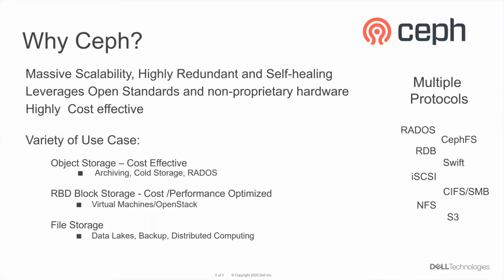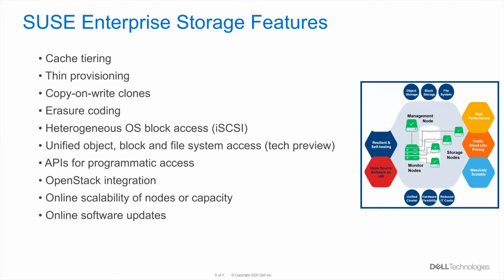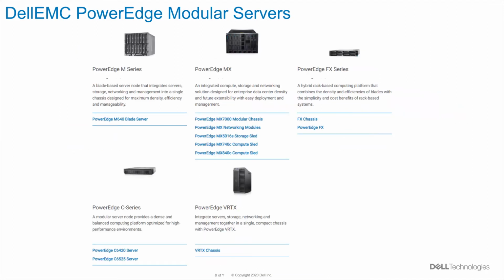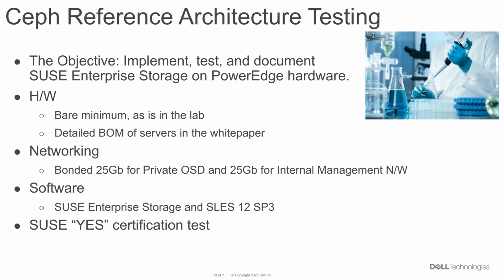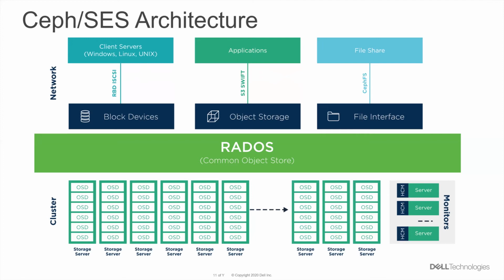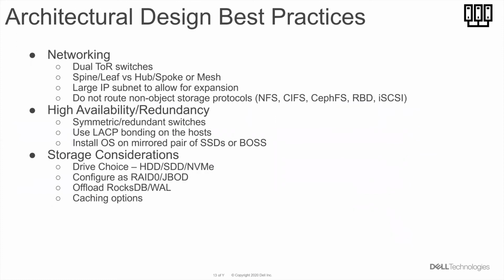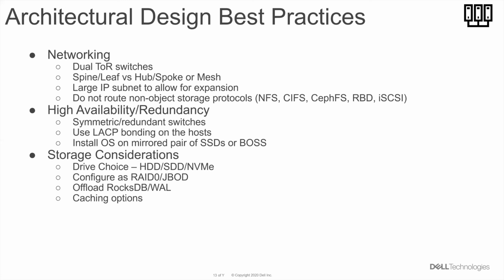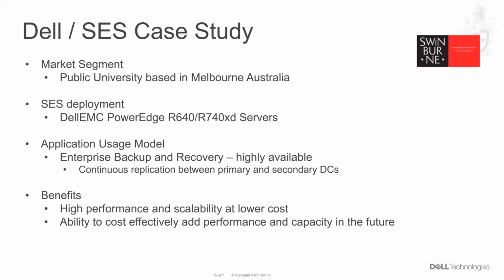SPO-1479: Deployment of SUSE Enterprise Storage on DELL PowerEdge Servers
Technical review of a SUSE Enterprise Storage deployment using DELL EMC’s PowerEdge Servers. This technical presentation will review a tested Reference Architecture, review specific design principles and configuration options and discuss future options for improved performance.